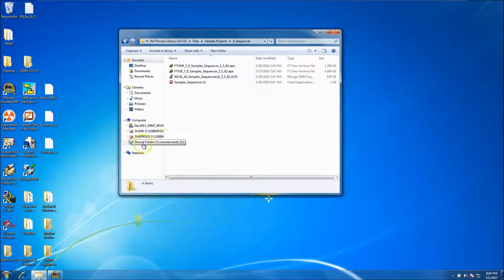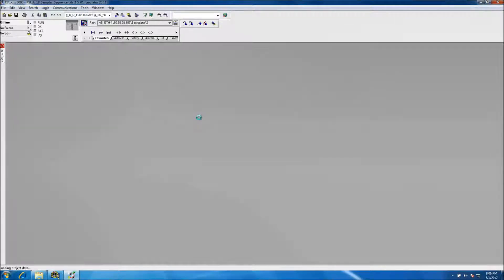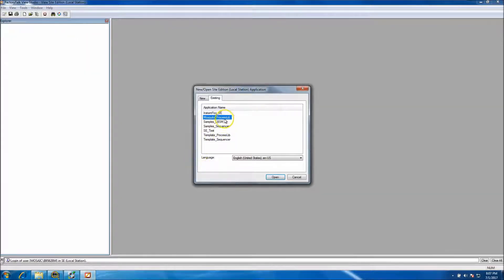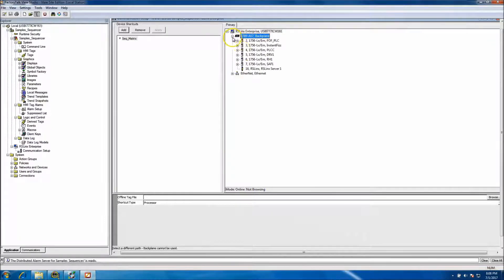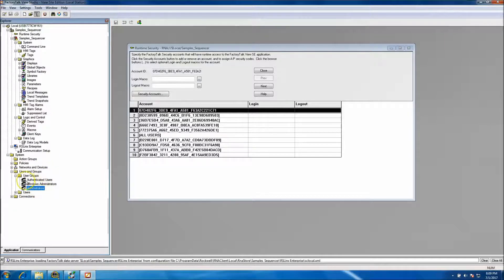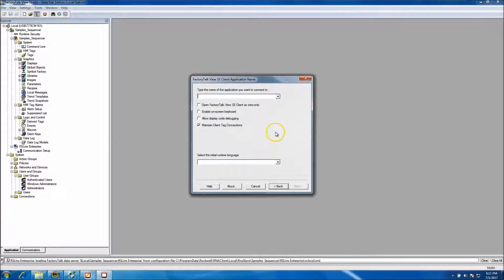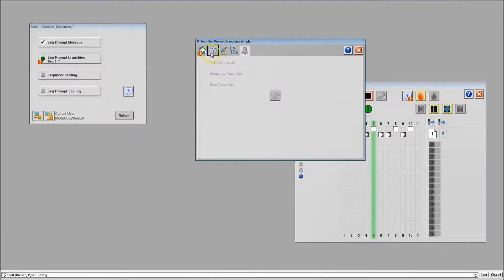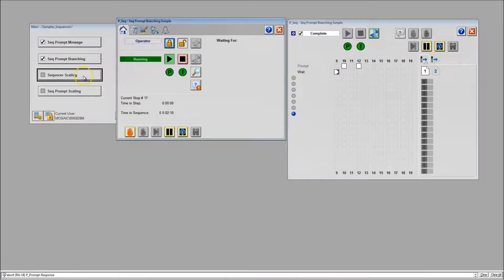Rockwell Automation Plant PAx Batch Sequencer Emulation with HMI restore In Minutes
Rockwell Automation Batch Sequencer Emulation with HMI restore In Minutes - How to completely restore the FactoryTalk View HMI along with using RSLogix 5000 emulator the RSLogix 5000 ACD file and get their process library 3.5 simple sequencer application running and working in under 15 minutes.

Using RSLogix 5000 version 20 with FactoryTalk SE 7.0

This video is a series of videos showing the complete setup and use of the example files that Rockwell Automation has provided with support for their process library 3.5

Thanks,

Shane